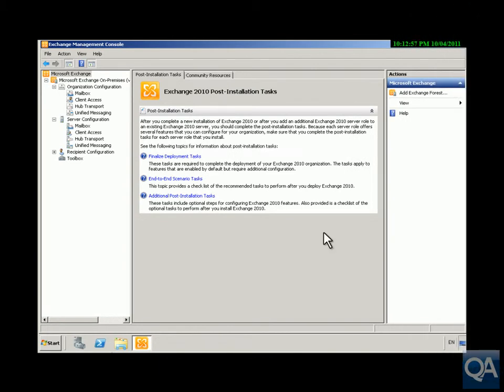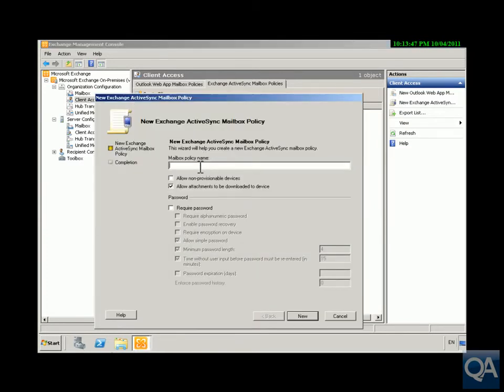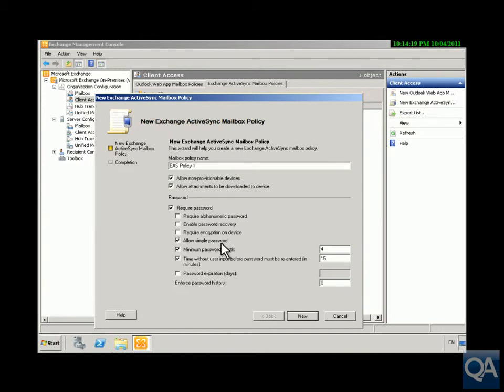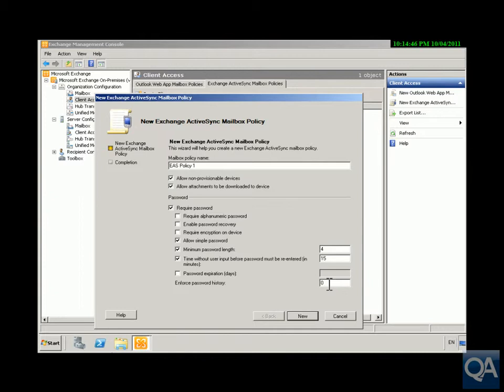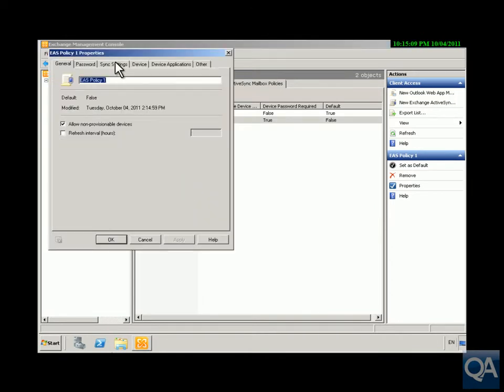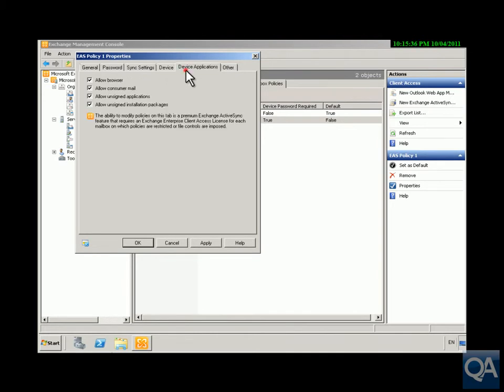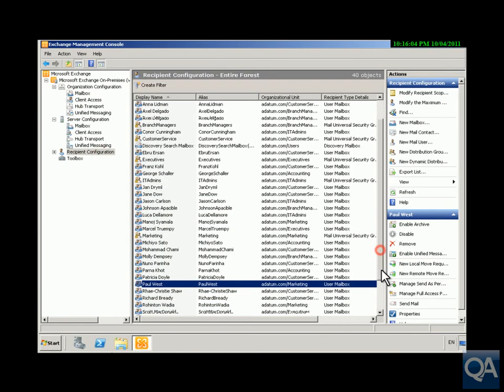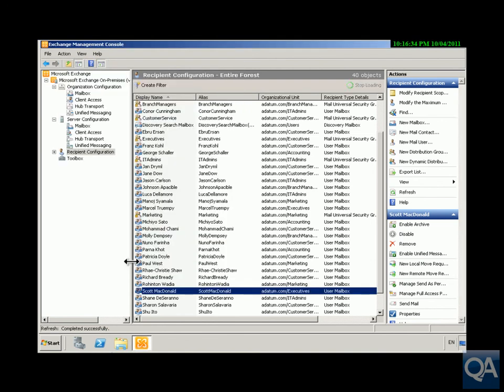Demo 26 Exchange Active sync Policies.avi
Demonstration: Configuring Exchange Active Sync Policies